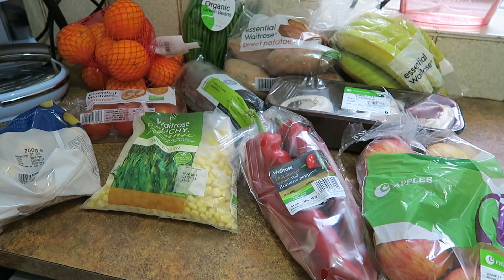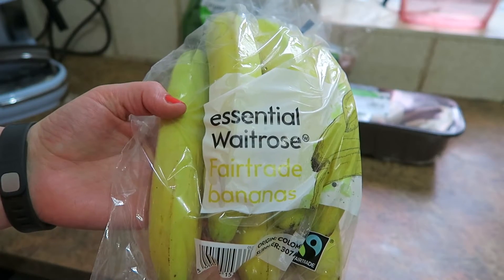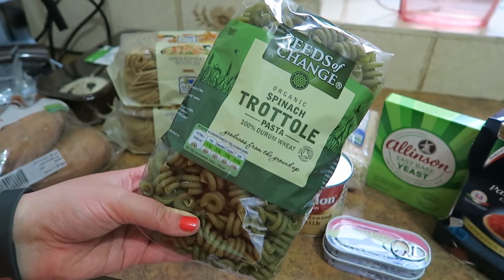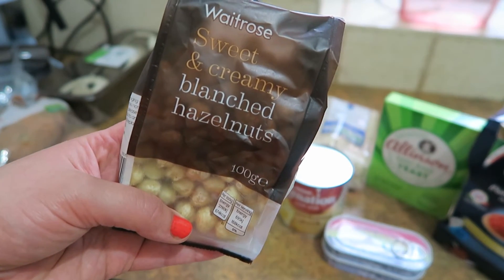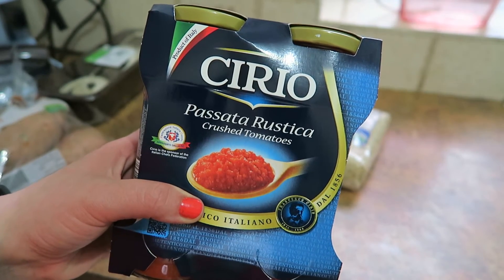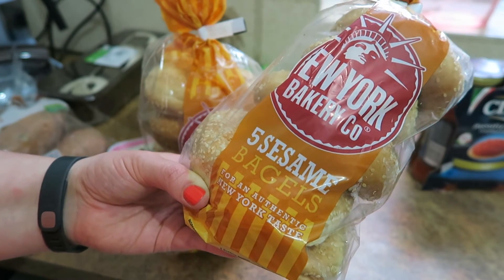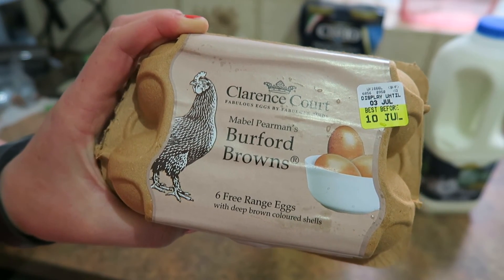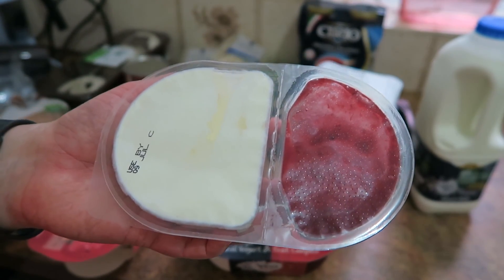July Grocery haul